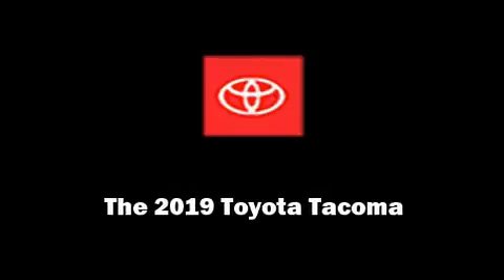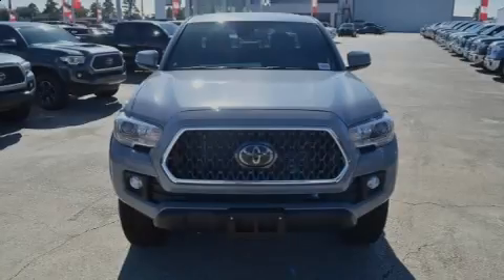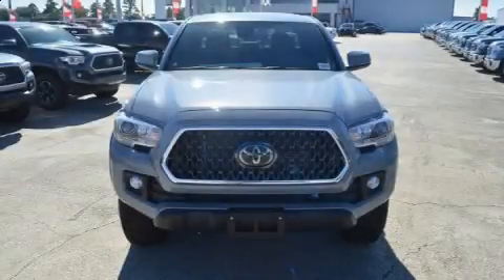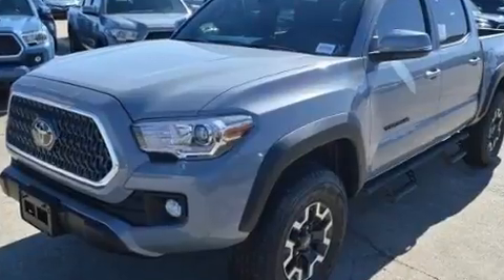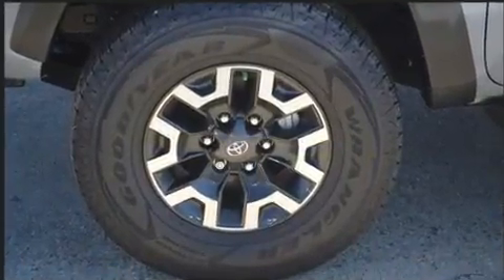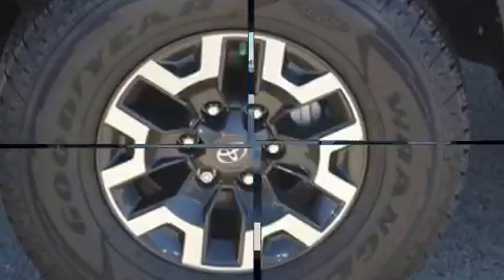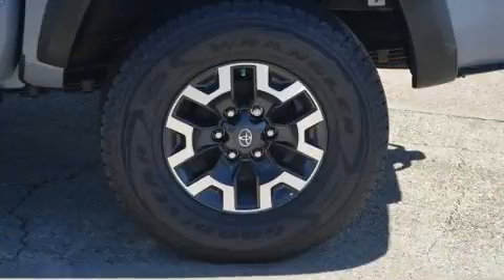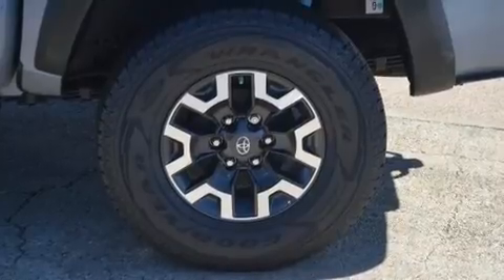2019 Toyota Tacoma TRD Off Road V6 in Conroe, TX 77304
Introducing the 2019 Toyota Tacoma. This 4 door, 5 passenger truck will allow you to take command of the road with confidence! Smooth gearshifts are achieved thanks to the refined 6 cylinder engine, and for added security, dynamic Stability Control supplements the drivetrain. Four wheel drive allows you to go places you've only imagined. It's equipped with tons of terrific amenities, but it won't break your budget. Such as cruise control, a tachometer, a trip computer, an automatic dimming rear-view mirror, front fog lights, power windows, a trailer hitch, and a split folding rear seat. Passenger security is always assured thanks to various safety features, such as: dual front impact airbags with occupant sensing airbag, head curtain airbags, traction control, brake assist, anti-whiplash front head restraints, ignition disabling, and ABS brakes. Our aim is to provide our customers with the best prices and service at all times. Please don't hesitate to give us a call.